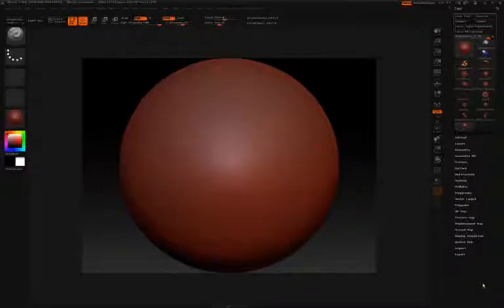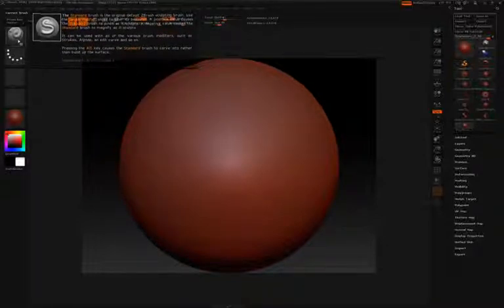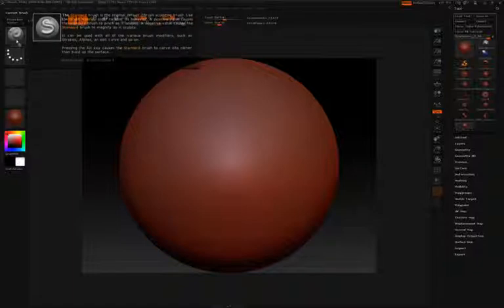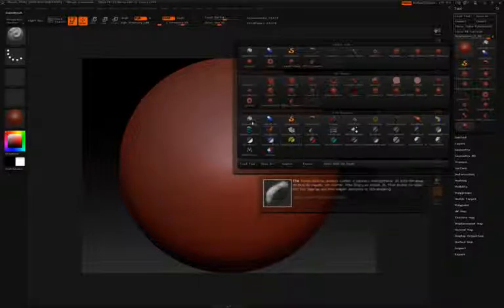Help (Zbrush Help)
ZBrush Tutorial | Help (Zbrush Help).
ZBrush's built in help information, ZBC tutorials, and other help options.